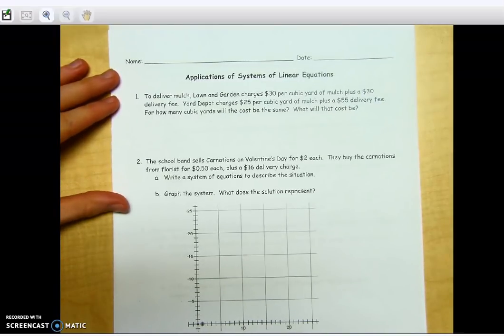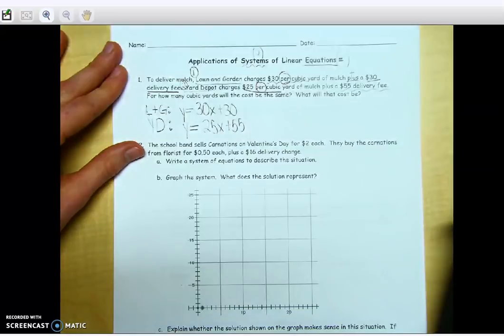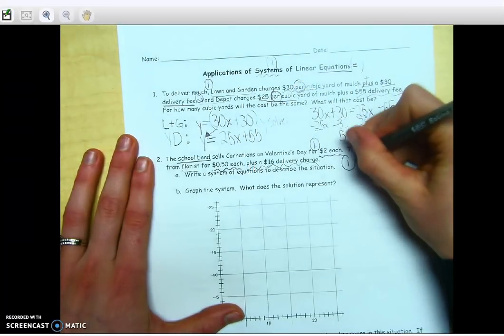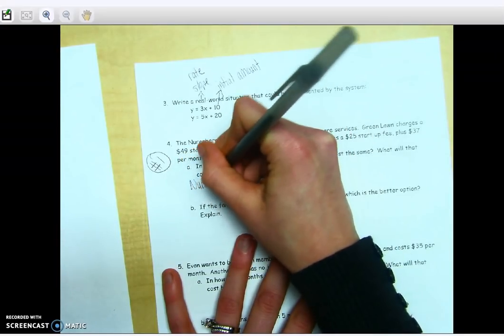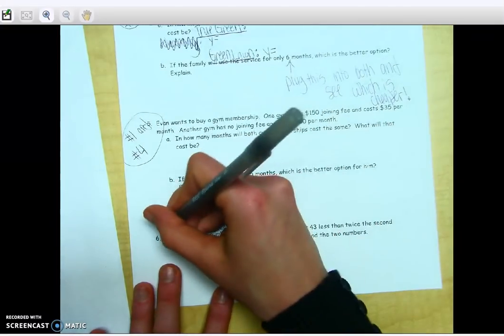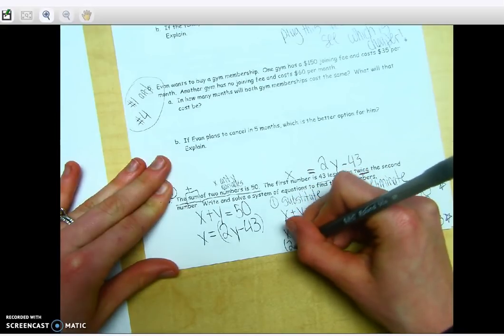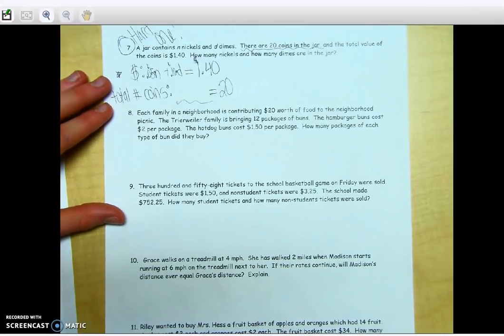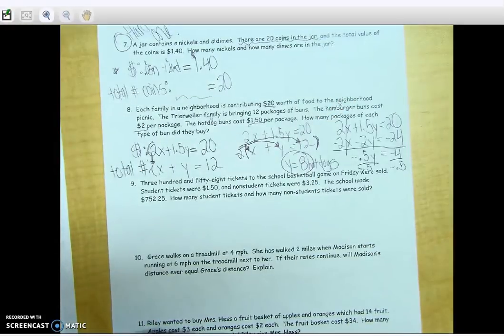Chapter 5 Story Problems